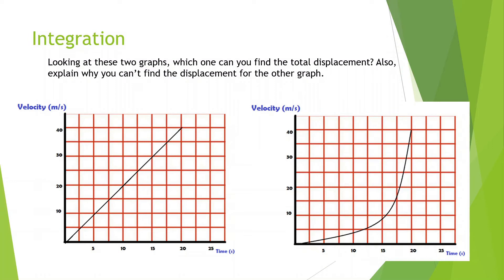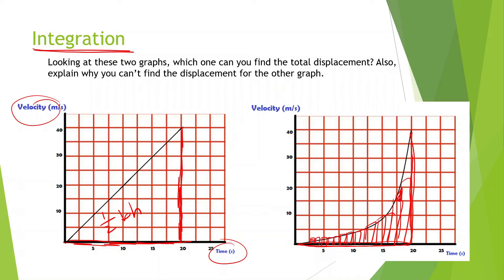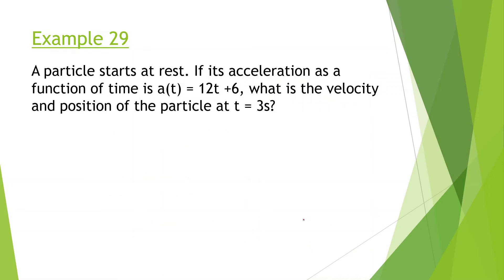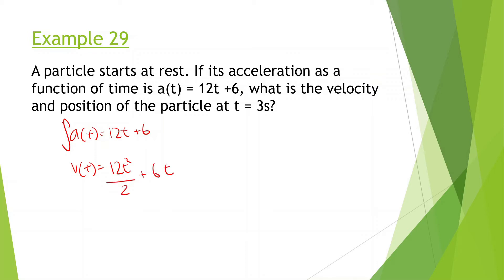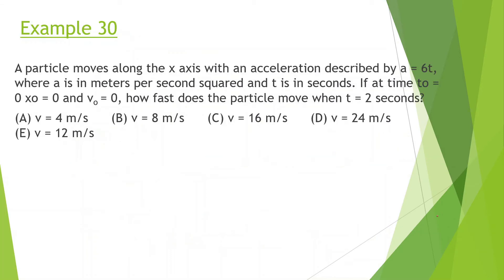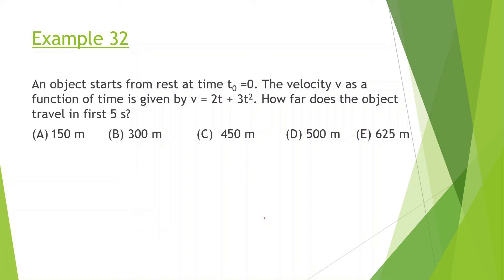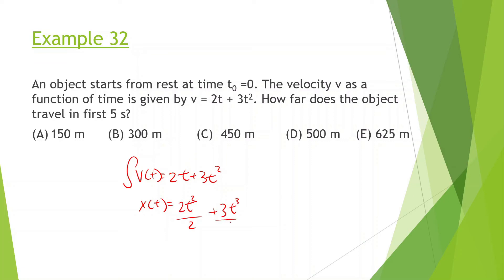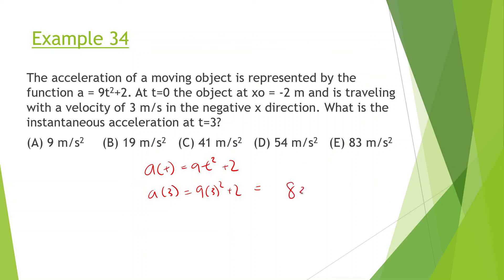Calculus - Integrals | Kinematics | AP Physics C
Kinematics Example Problems

@0:00 Intro
@2:25 Example 28
@4:05 Example 29
@6:26 Example 30
@7:18 Example 31
@8:22 Example 32
@9:13 Example 33
@10:57 Example 34
@11:37 Example 35